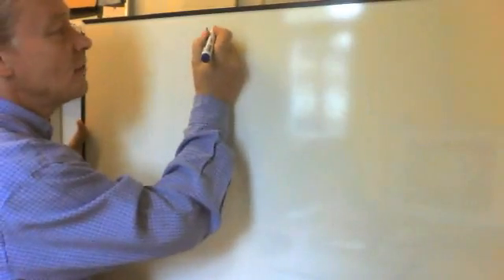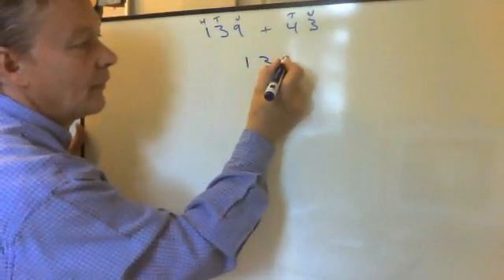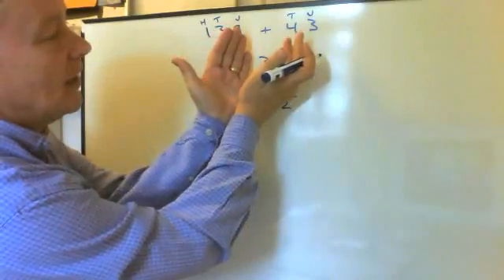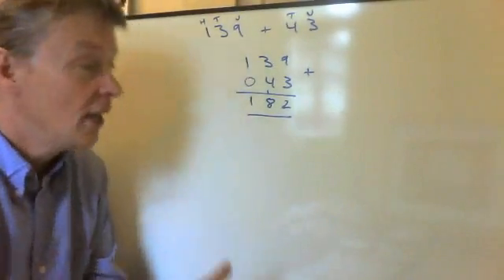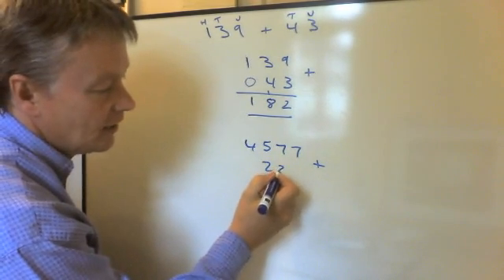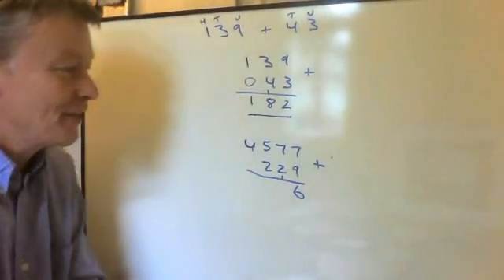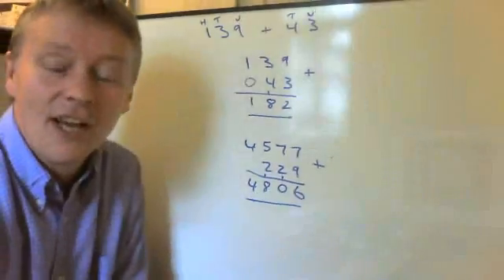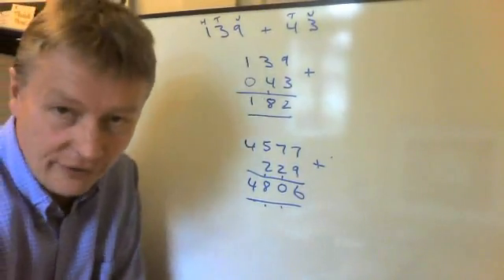How to add numbers using formal column method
for SATS to GCSE hints, tips and videos.

real maths, tips and techniques.